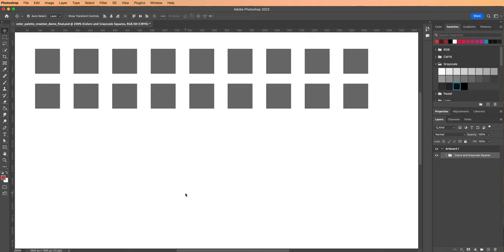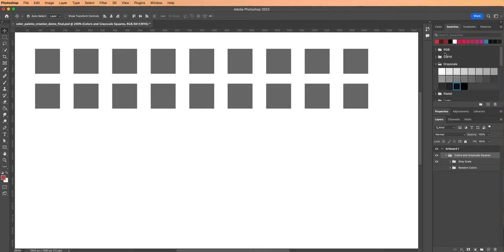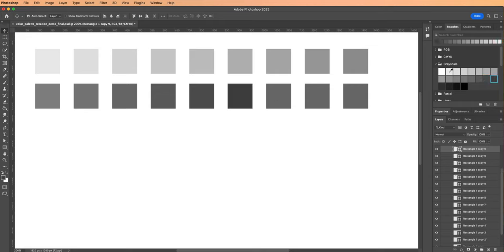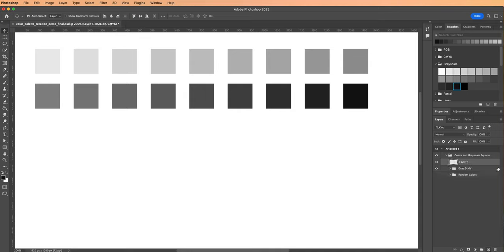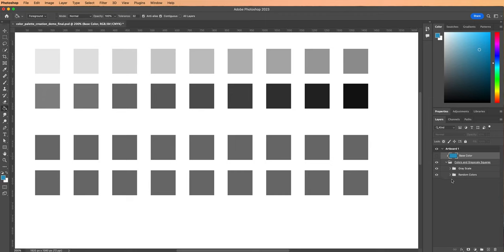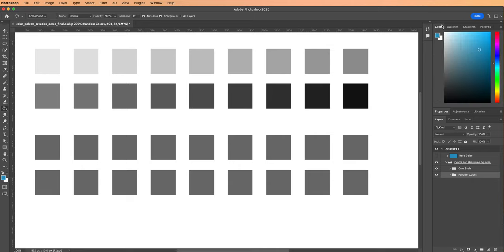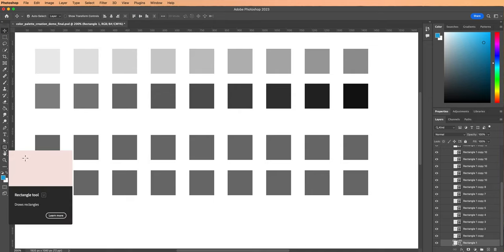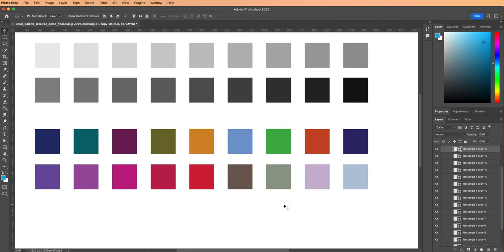Photoshop: Creating a color palette and mixing colors digitally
This video shows you how to create a custom color palette for your digital projects in Photoshop.